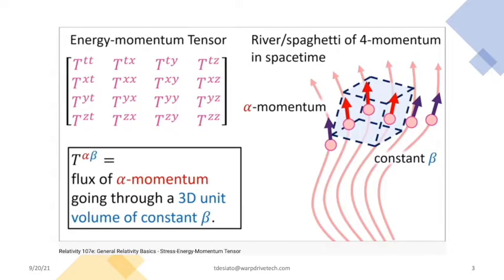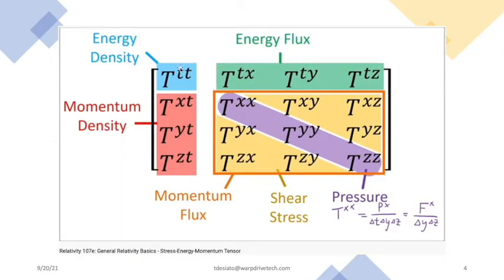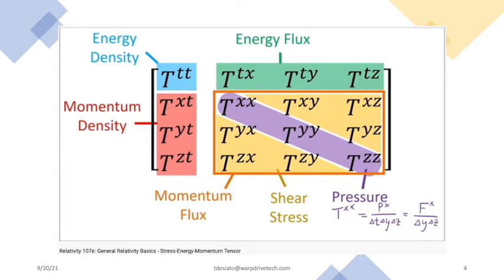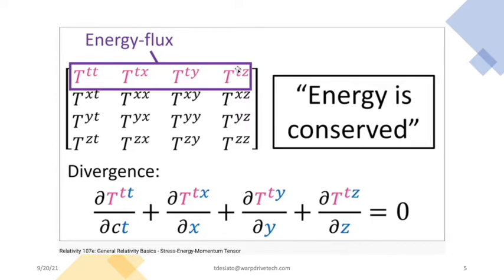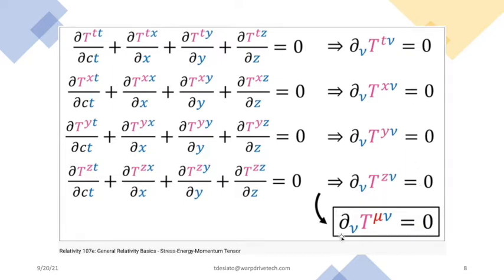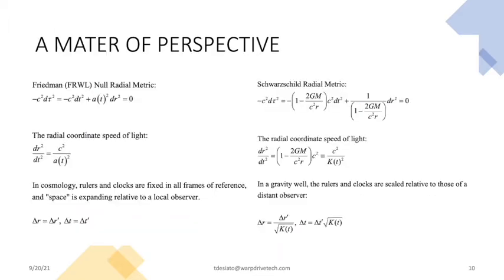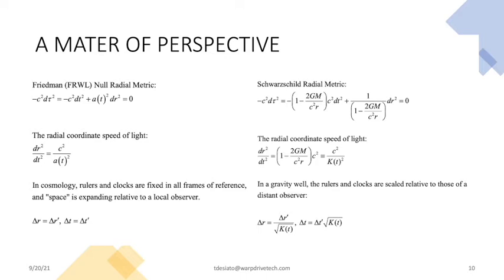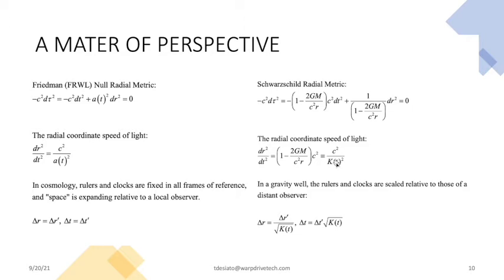The Reinterpretation of Einstein's Field Equations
Support new content and Experiments!